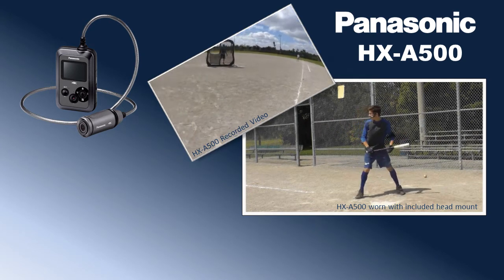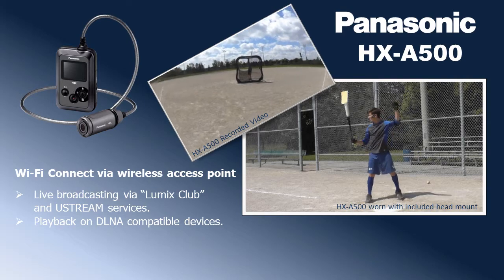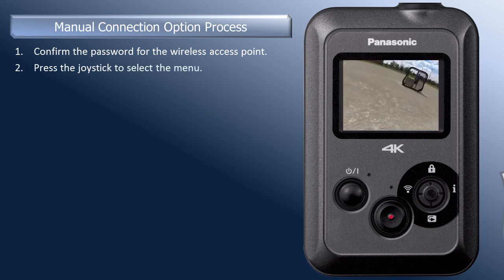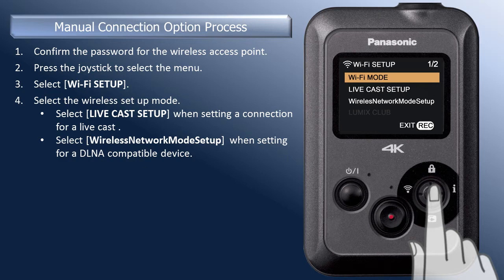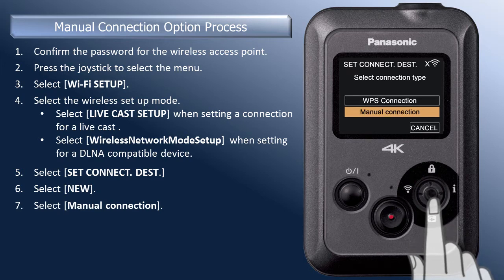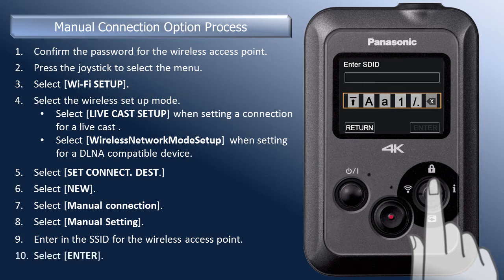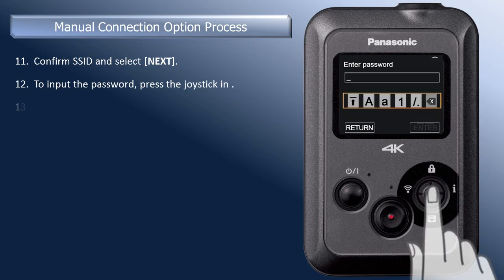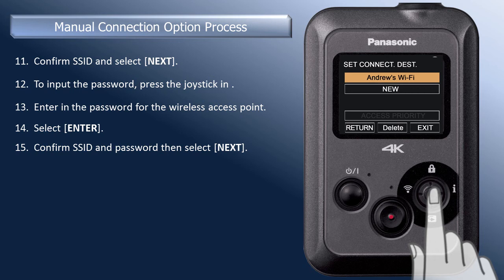Panasonic - Camcorders - HX-A500 - Connecting to a Wireless access point using a manual connection.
Panasonic's Active Style Camcorder HX-A500 Captures exactly what you see with the world’s first* 4K/30p wearable camera comfortably mounted at face level. The HX-A500 Wi-Fi feature allows you to connect to a wireless access point so that you can use the cameras Wi-Fi to host live broadcasting using LUMIX club and USTREAM services, or playback your recordings on a DLNA compatible TV. In this video we will show you how to connect to a wireless access point using the manual connection option.